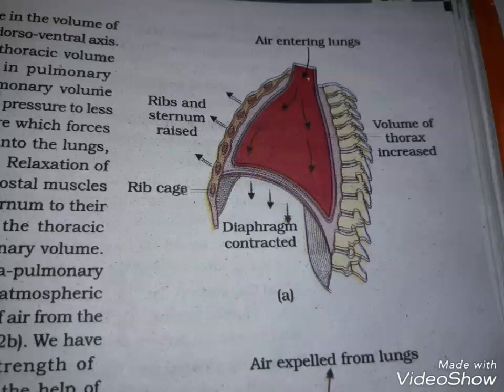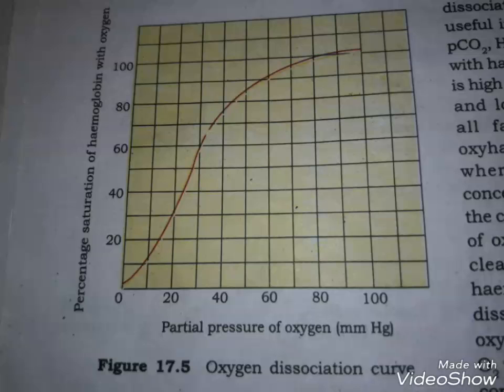Chapter 17 Breathing and exchange of gases class 11 (NCERT READING)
This video contains complete reading of chapter Breathing and exchange of gases of class 11th. This channel is just to help you out with laziness to read out whole chapter. Hope you like the efforts. Any video request and advice is accepted ..

Please no bad comments..✌✌✌